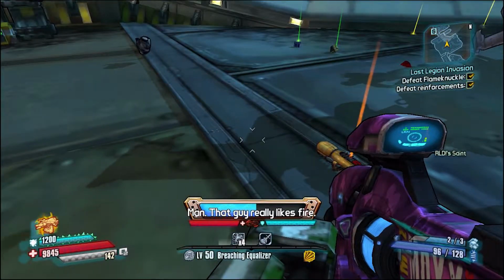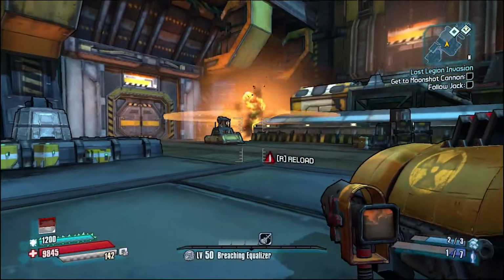Borderlands The Pre sequel Legendary loot drop (Nukem)